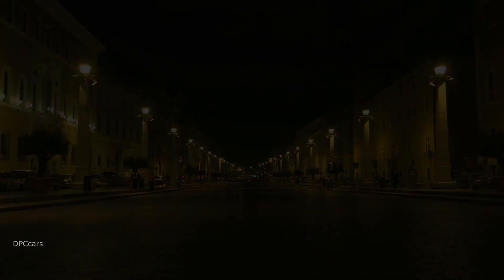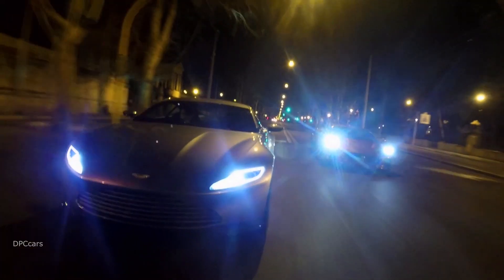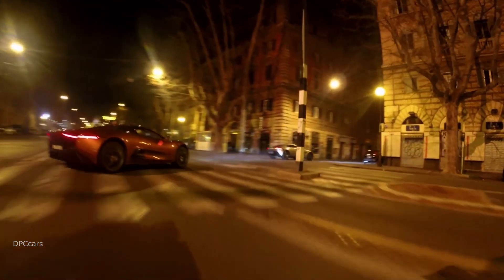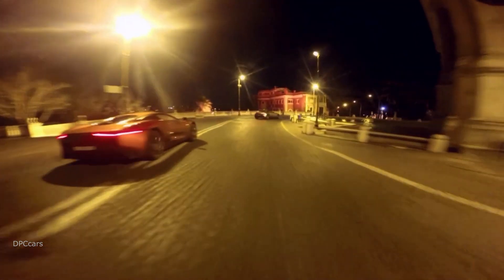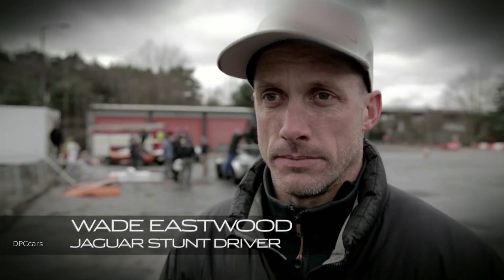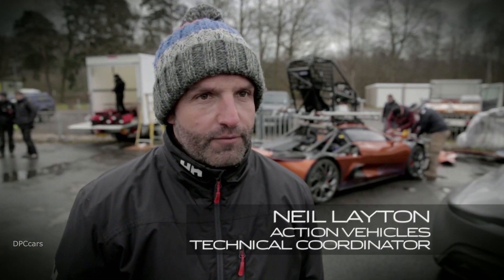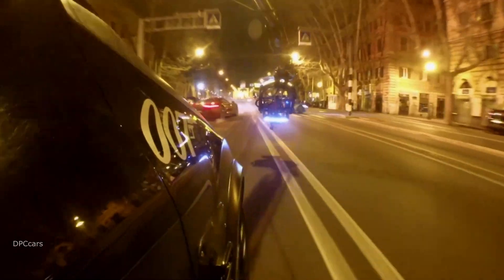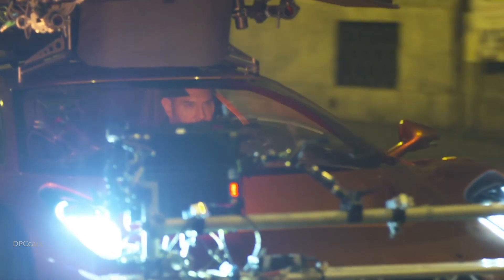Jaguar C-X75 Hypercar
The C-X75 has a combined power output in excess of 850bhp and 1000Nm of torque, thanks to its state-of-the-art, Formula 1-inspired, 1.6-litre dual-boosted (turbocharged and supercharged) four-cylinder powerplant which generates 502bhp at 10,000 rpm.

It is allied to the highest torque and power density electric motors in production, which generate a further 390 horsepower. The battery pack in the C-X75 is the highest continuously rated power PHEV pack in the world, capable of delivering more than 300kW over the full state of the charge window.

The C-X75 can sprint from 0-100mph in less than six seconds, thanks to its advanced 7-speed automated manual transmission that allows gearshifts in under 200 milliseconds. The very first C-X75 prototype exceeded 200mph in testing with ease, and the car has a theoretical maximum velocity of 220mph.

The car's deployable aerofoil and underfloor aerodynamics create more than 200kg of downforce at 200mph, and active systems enhance its high-speed stability.

Thanks to the most extreme PHEV specification of any mobile battery in development, the C-X75 will also run for 60km in pure electric vehicle mode and its CO2 emissions fall below 89g/km.

The C-X75 project allows Jaguar to stake an even stronger claim as the UK's most significant investor in innovative technology. The results of the C-X75 programme, in particular in advanced powertrain technologies and lightweight composites, demonstrate Jaguar's technical leadership at the very cutting-edge of automotive development and manufacturing.